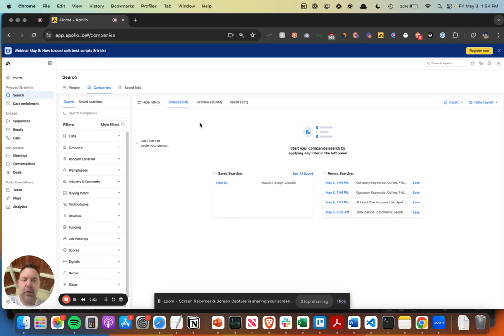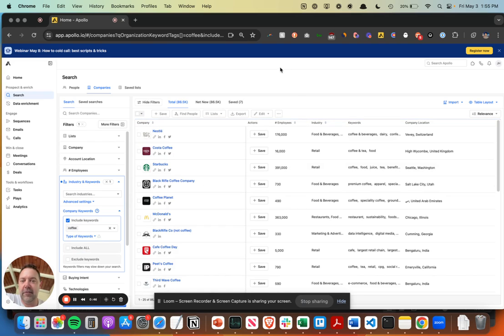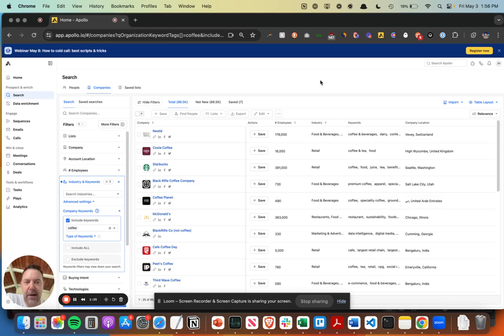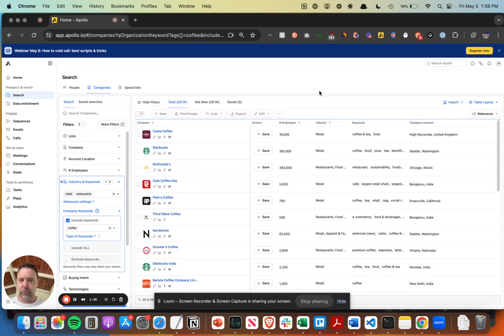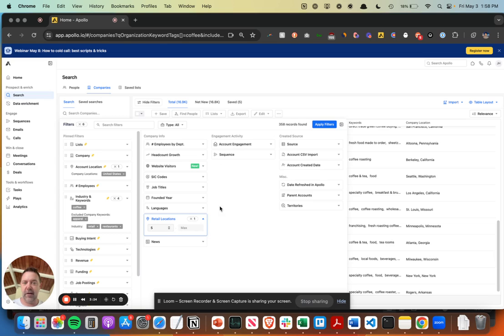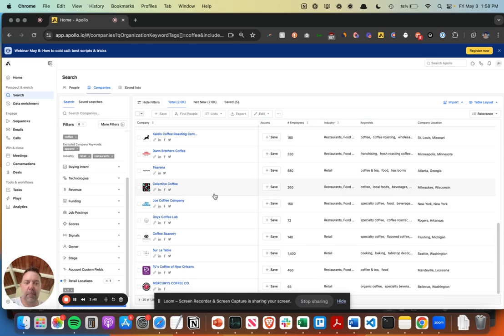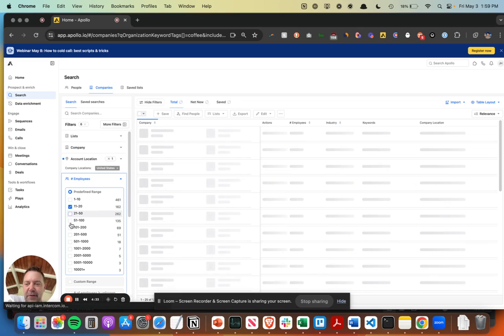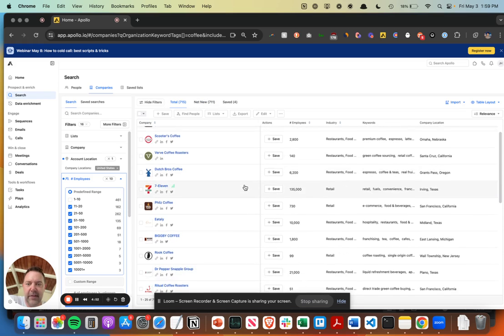Sub Industry Company List Building in Apollo io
In this video, we demonstrate how to pull more granular, advanced company lists in Apollo.io. We show an example of finding U.S.-based coffee shop chains using keywords and filters. The list is refined by including specific industries and applying location and account filters. The resulting list can be used for various purposes, such as targeting specific personas or running different plays.

0:00 Introduction
1:39 Applying Location and Account Filters
3:13 Refining the List by Number of Retail Locations
4:50 Removing Companies with Less than 10 Employees

Work with GTM Works, an Apollo.io certified agency. We can set
Full Apollo.io setup packages - take your ICP, Messaging, Content, CTA and build an outbound lead engine in Apollo.io.